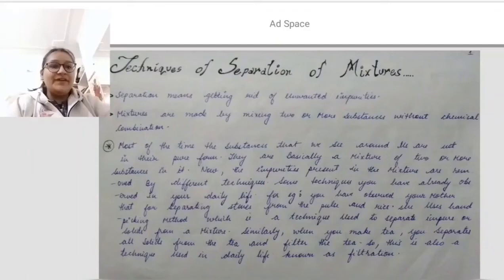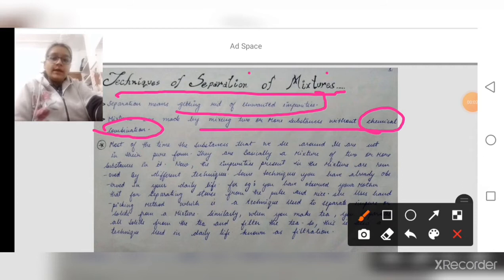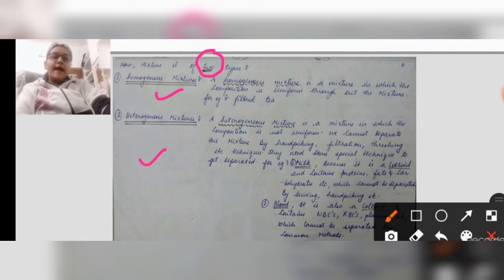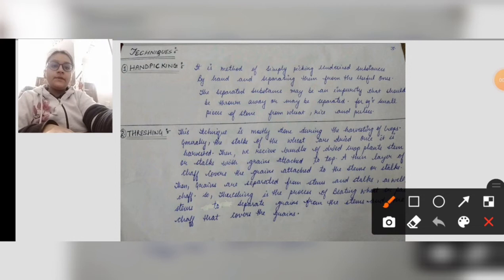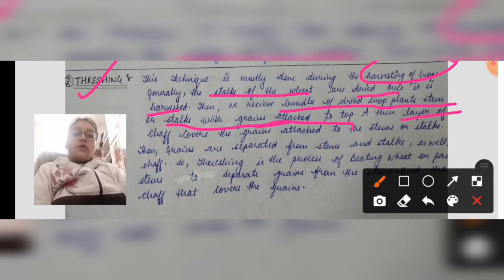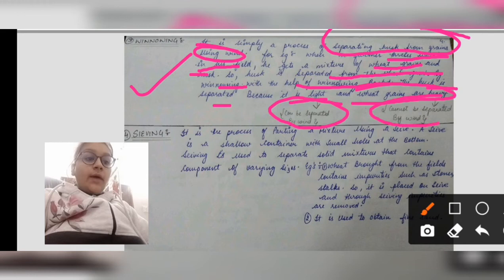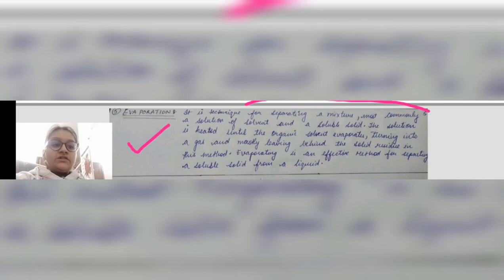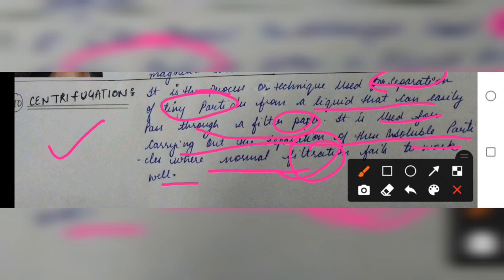lecture on separation of substances.